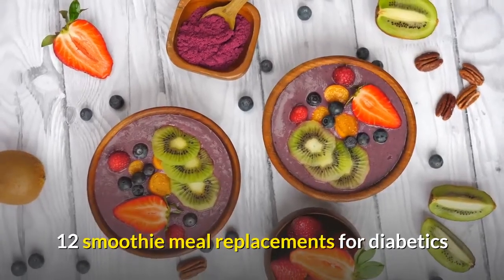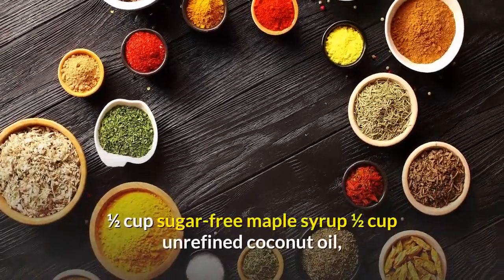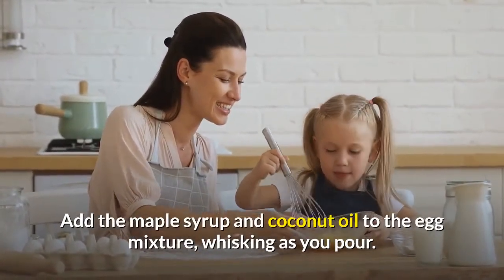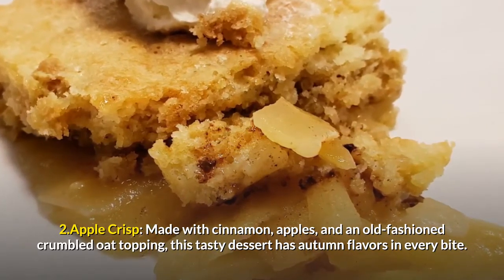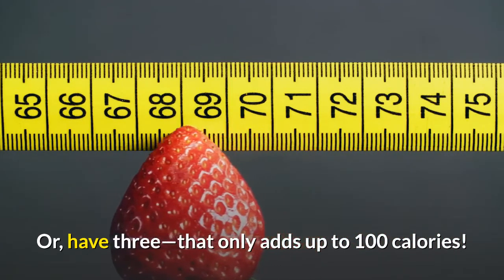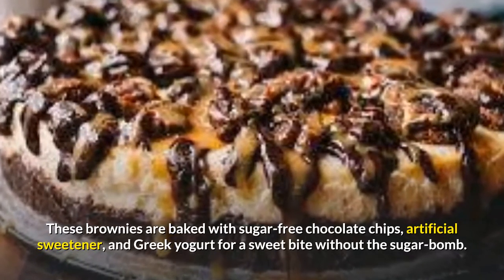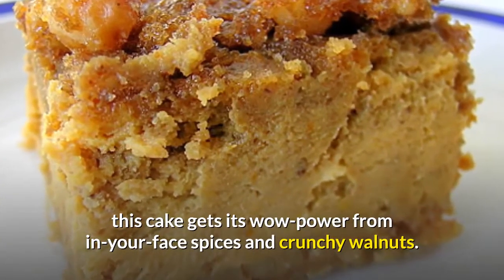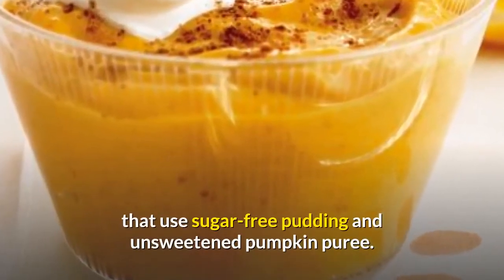Diabetic smoothie meal replacement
12 smoothie meal replacements for diabetics
1.Salted Caramel Chocolate Chip Cookies:
For a delicious cookie that everyone—diabetic or not—will gobble up after the Thanksgiving feast, look no further than these sweet and salty treats, baked with sugar-free maple syrup and sugar-free dark chocolate chips. The perfect finishing touch? A sprinkle of sea salt.
INGREDIENT
3 cups blanched almond flour
1 tablespoon grass-fed gelatin
1 teaspoon baking soda
½ teaspoon sea salt
2 large eggs
1 teaspoon vanilla extract
1 teaspoon caramel extract
½ cup sugar-free maple syrup
½ cup unrefined coconut oil, melted
1 cup sugar-free dark chocolate chips
Maldon sea salt flakes
INSTRUCTIONS
Preheat the oven to 375°F. Line a cookie sheet with a silicone baking mat or parchment paper.
Combine the almond flour, gelatin, baking soda, and salt in a large mixing bowl.
Crack the eggs into a medium mixing bowl. Add the vanilla extract and caramel extract and whisk to combine. Add the maple syrup and coconut oil to the egg mixture, whisking as you pour.
Pour the wet ingredients into the dry ingredients, and beat with a hand mixer until all ingredients are well incorporated.
Using a rubber spatula, fold the chocolate chips into the batter.
Use a cookie scoop to drop balls of dough, about 2 tablespoons worth, onto the prepared cookie sheet. Bake for 10 to 12 minutes. Start checking at 10 minutes.
Sprinkle with sea salt flakes, and let cool for 10 minutes.